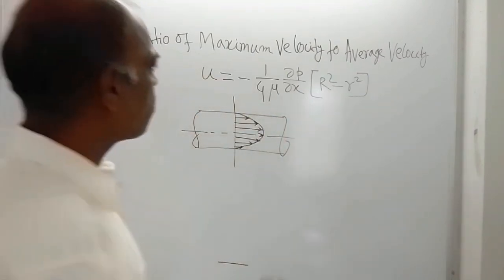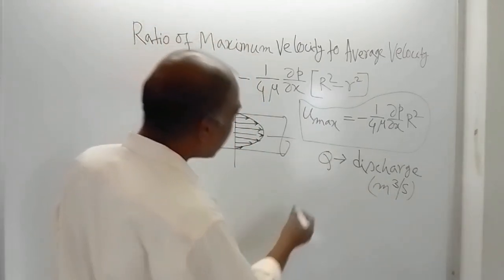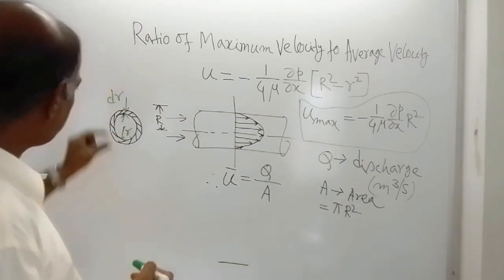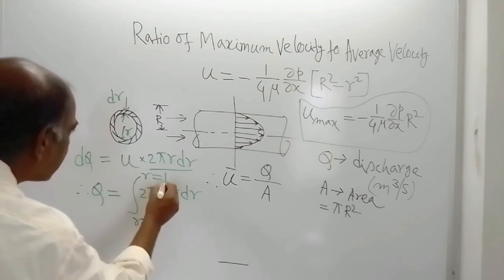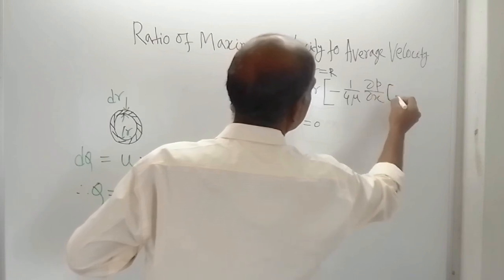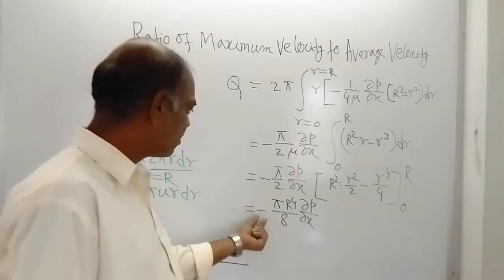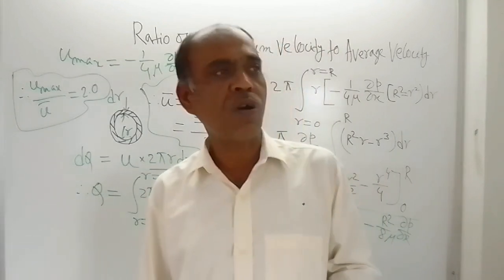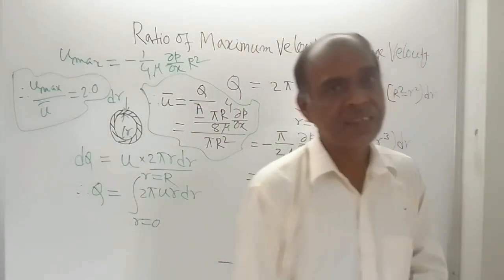Ratio of Maximum Velocity to Average Velocity -- by Sangita Ghanti and Dipak Shaw